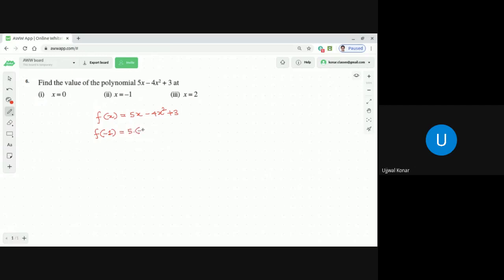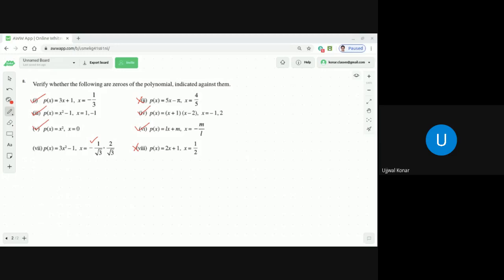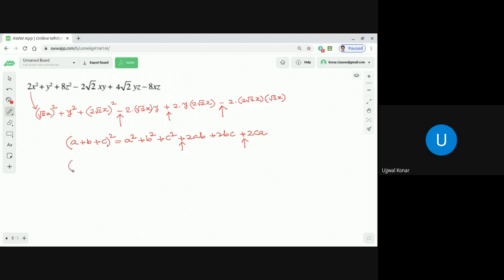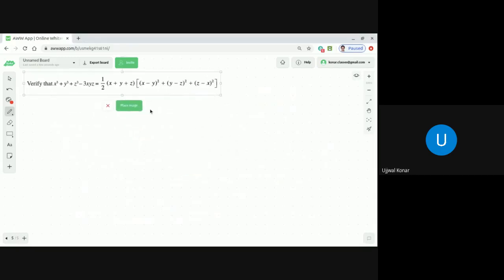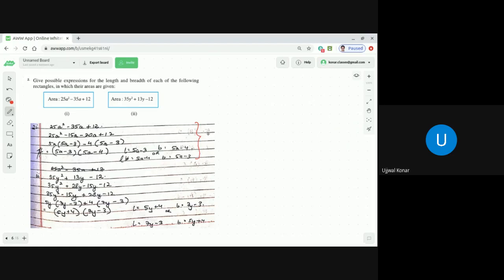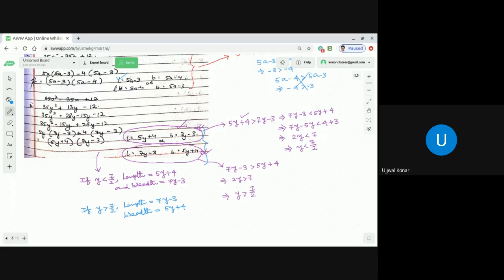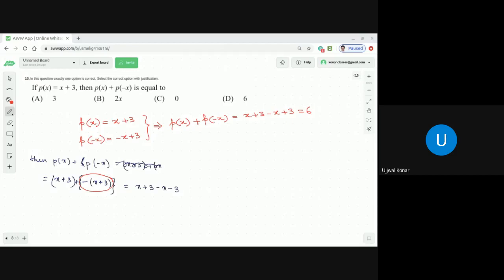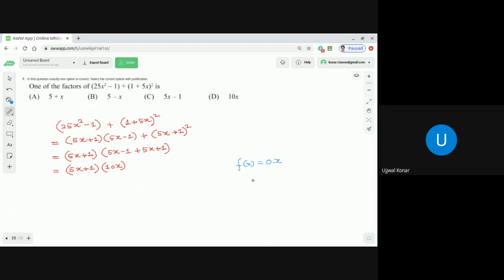Polynomials (for Class-9, CBSE) - QA Session 1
To understand the purpose of this QA session 1, we would like to give you the background information. The entire class on Polynomials is available in the following three links:

(1) Introduction : what is polynomial? (2) Motivation behind learning polynomials. (3) Polynomials of one variable. (4) Value of a polynomial. (5) Zero of a polynomial.

(1) Factorisation by applying factor theorem

(1) Algebraic identities (2) Solution to problems related to factorization, expansion and identities

We assign DPPs to students which students appear in the online test platform (to know about how to appear DPP in the online test platform, you can look into the video demonstration as available

A total of 11 DPPs given for this unit. This recorded session contains the doubt clearing session with the students from DPP #1 to DPP #5.